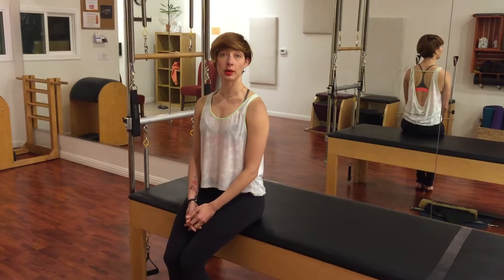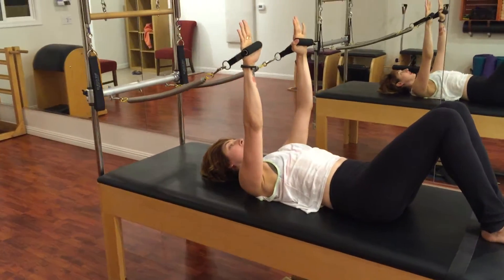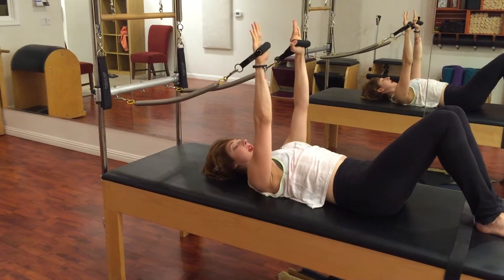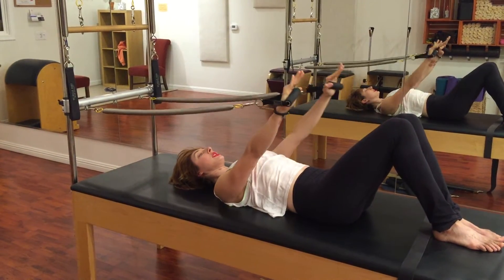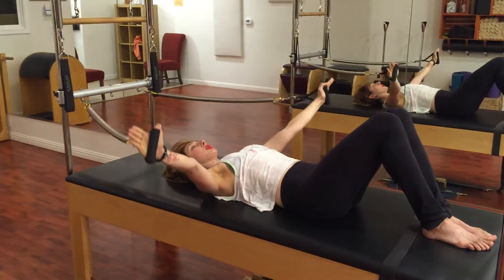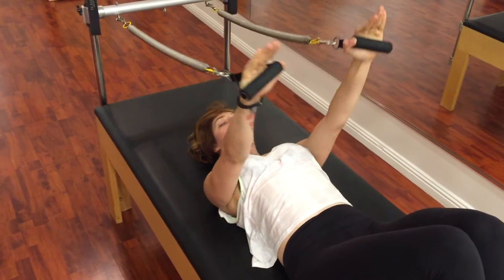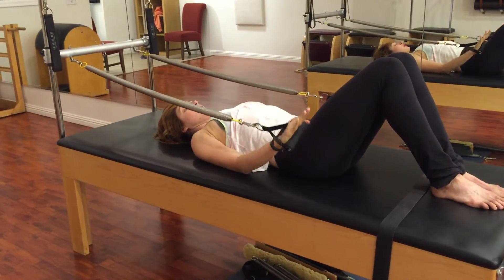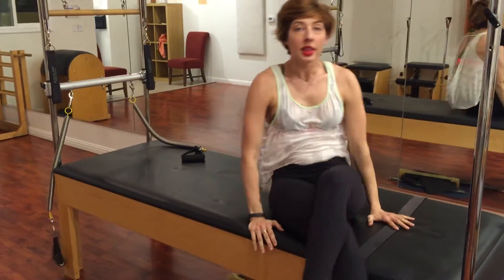Arm Springs on the Cadillac | OPC